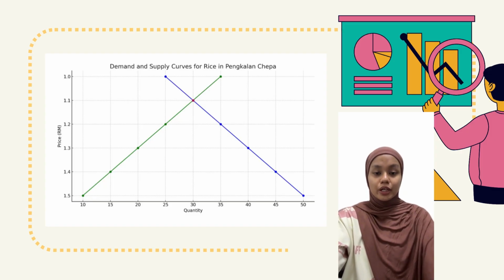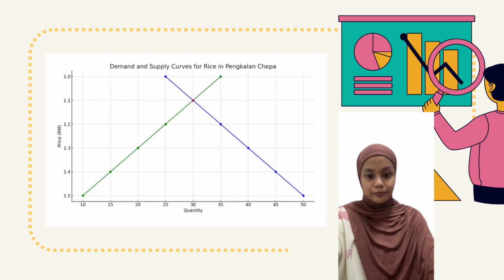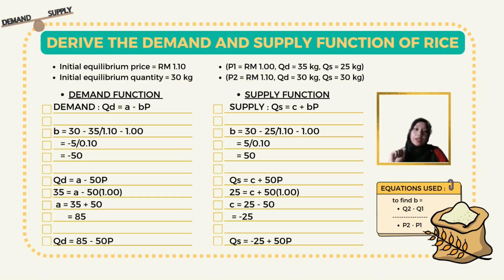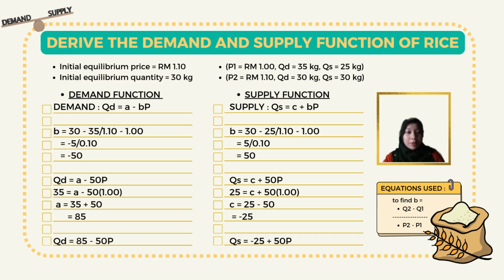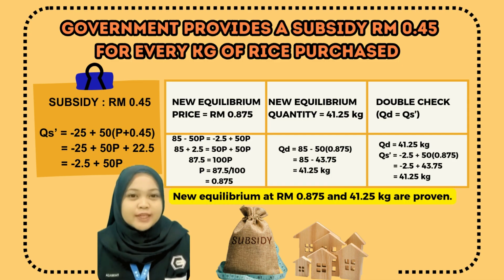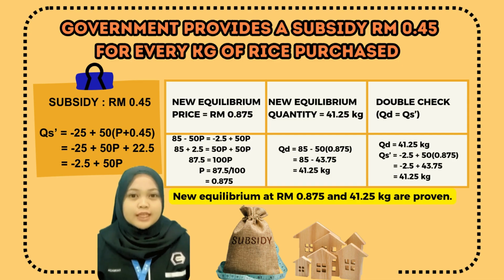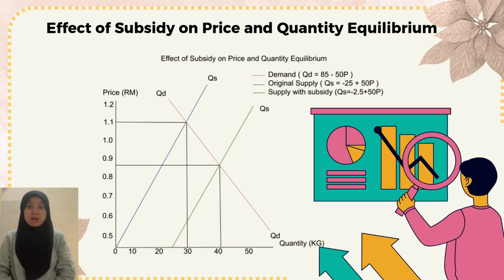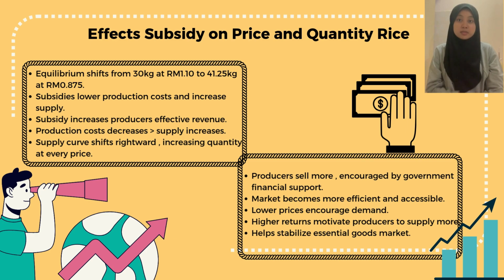MICROECONOMICS : CASE STUDY II: DEMAND OF THE RICE BY GROUP 12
GROUP MEMBERS :
ASMA ATIQAH BINTI ABDUL RAKIS - [A23B1375] (L2T2)
NUR ADAWIAH BINTI ZUKRI - [A23B1399] (L2T1)
NURUL AIN BINTI IESMAIL - [A23A2162] (L2T1)
NURUL ERDIANA BINTI IG NOORDIANSYAH - [A23A1530] (L2T1)
SAFI NADHIRAH BINTI ZAINAL ABIDIN - [A23A2171] (L2T1)